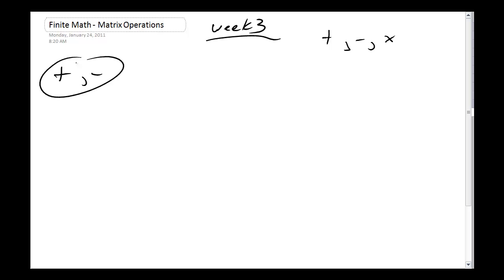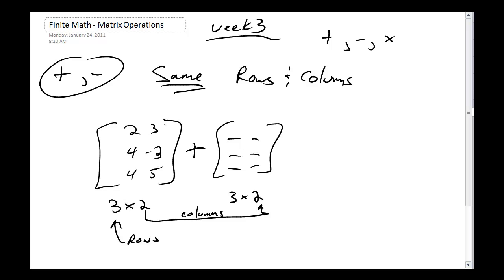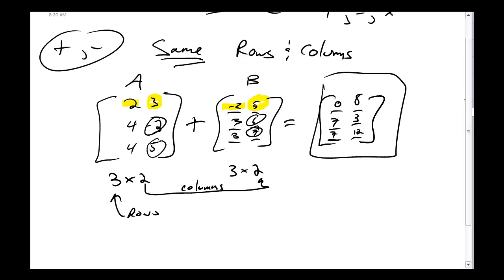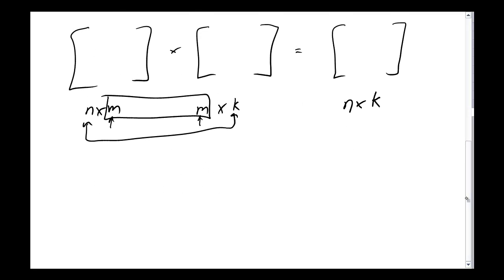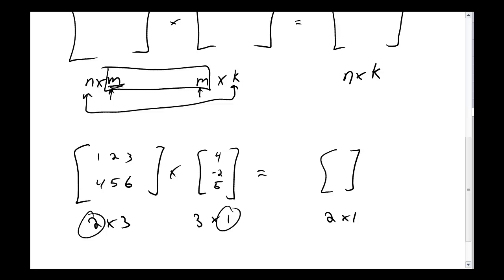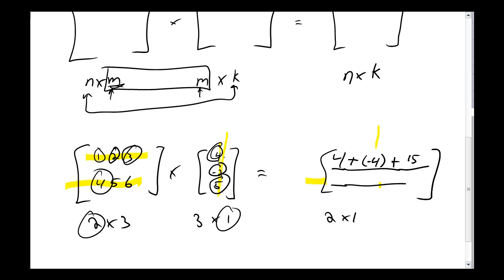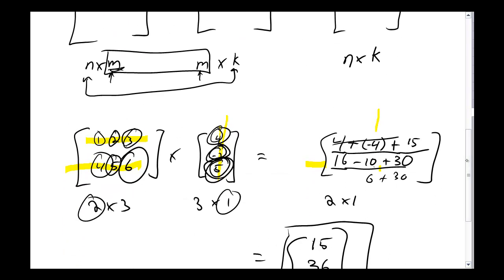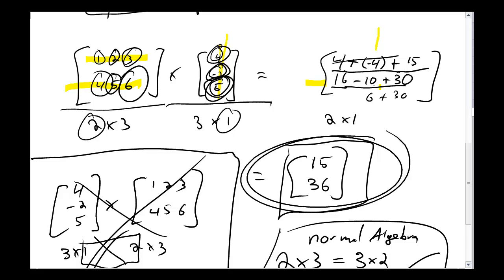Matrix Operations Intro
An introduction to the matrix operations of addition/subtraction, and multiplication.